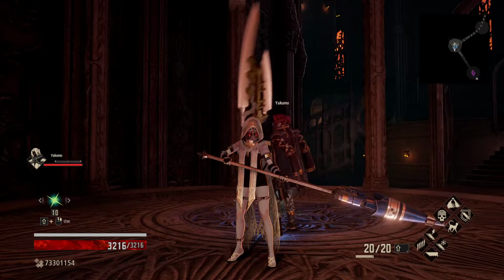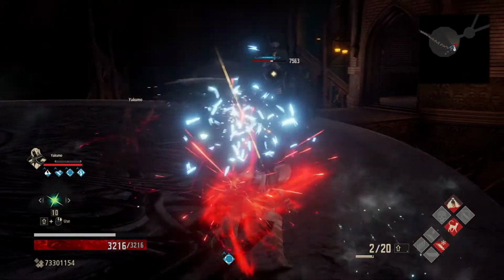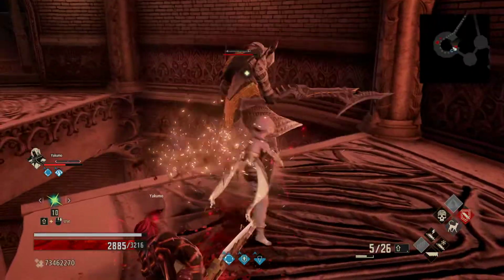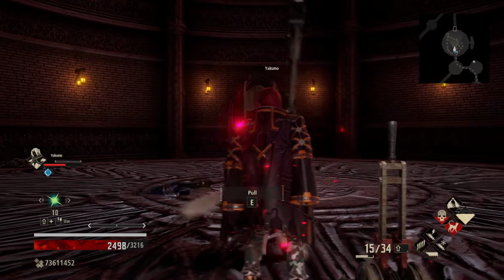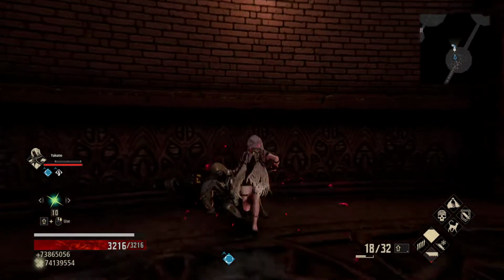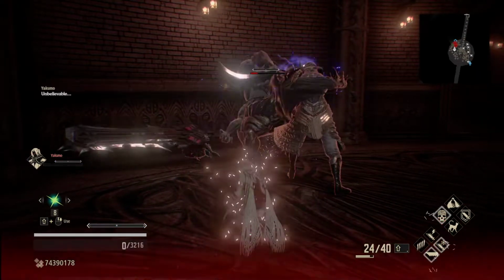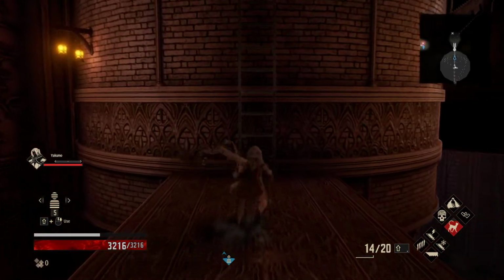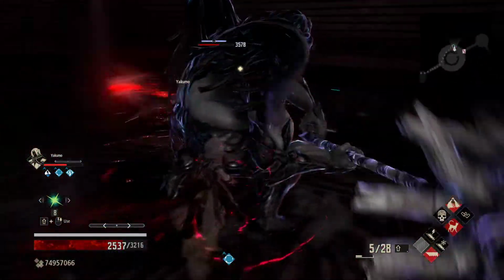Code Vein - Road to 100 - 61 Part 1 - Fashionable Slaying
Apologies for the 2-part Crypt. The recording got interrupted by an Unreal crash of the game. However, we can't let technology interrupt our fashion sense! For this episode, we investigate how to look very nice with our veil in tandem with our weapon. This is important for the aesthetics to be complete in a full package in order to deal maximum Waifu points of glitz and glamour to the enemy! If we are going to kill, might as well look amazing!

Thank you everyone for bearing with me and the technical difficulties I have! You're all amazing revenants! I thank you all! Stay safe in Vein!